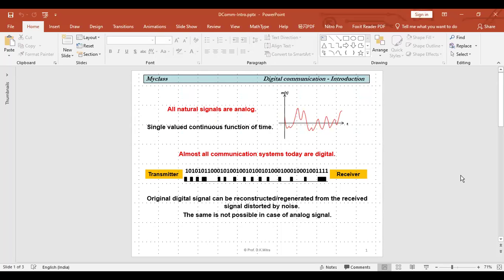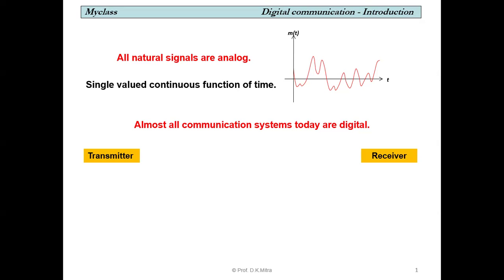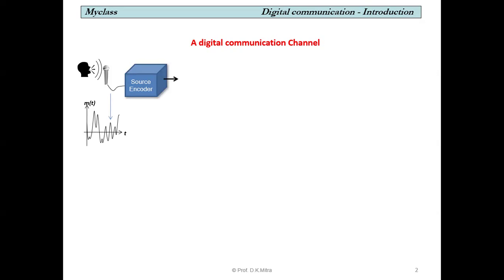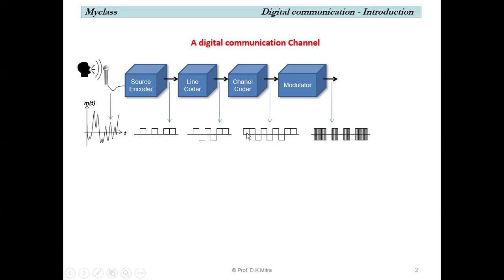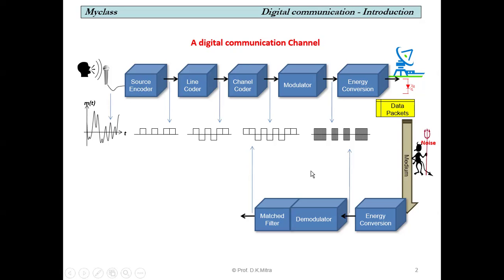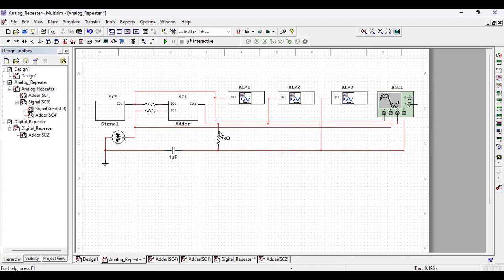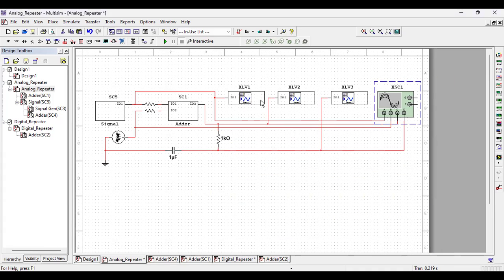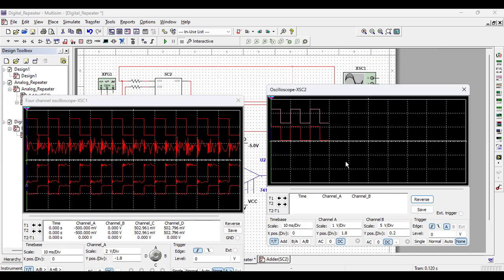Digital Communication-1: Introduction, Why digital communication?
Digital Communication: Introduction, Why digital communication?